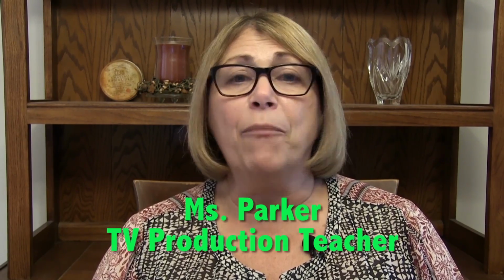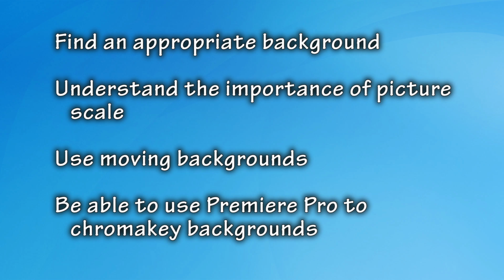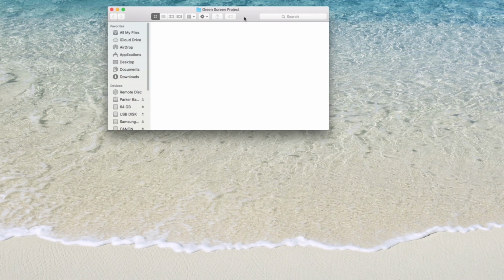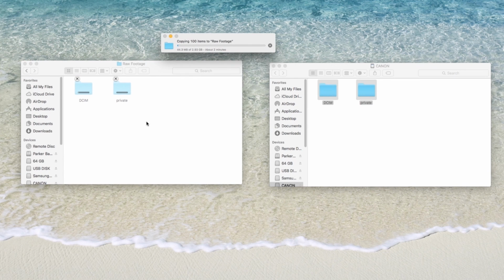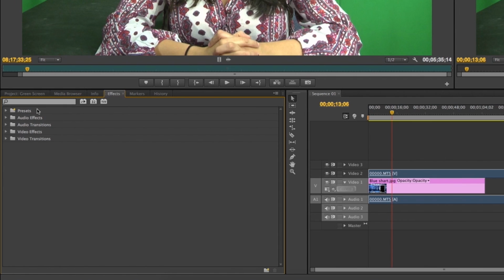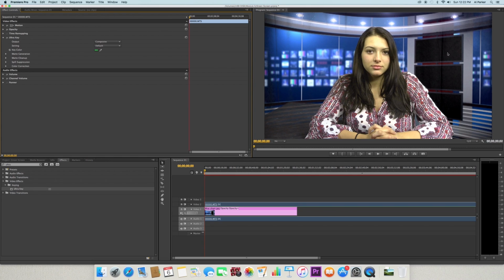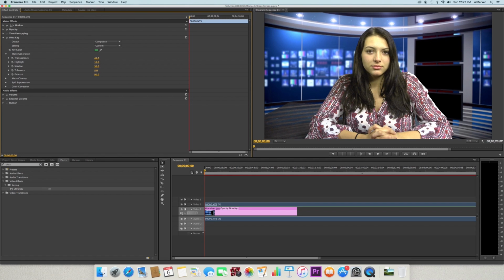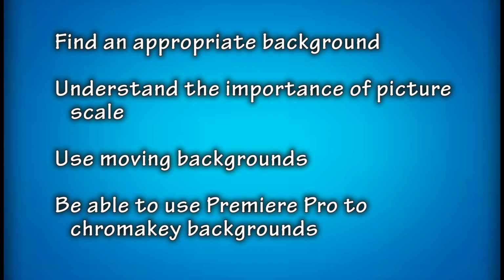Green Screen Lesson